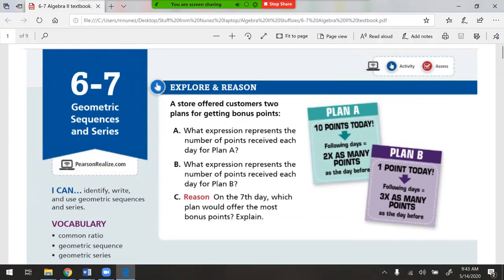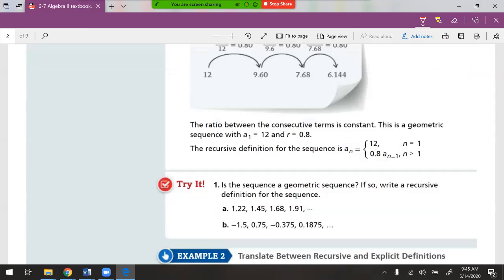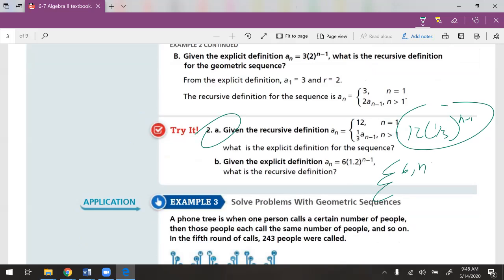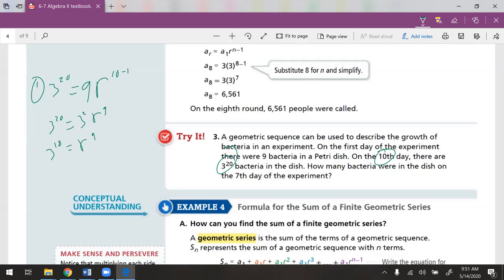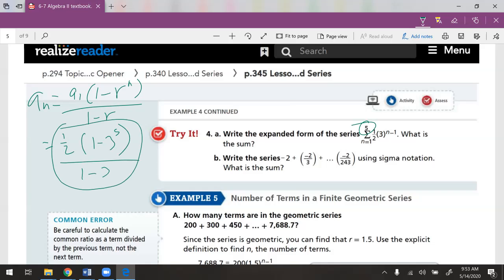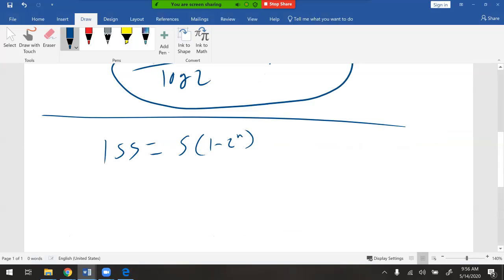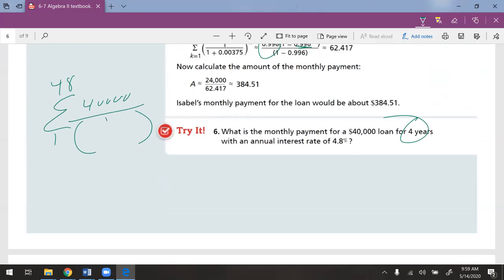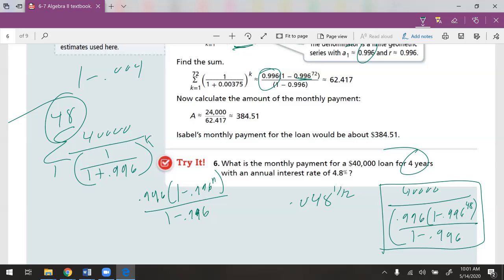6-7 Geometric Sequences and Series